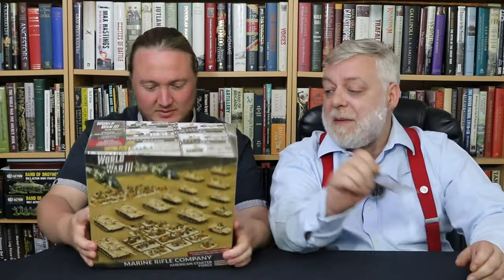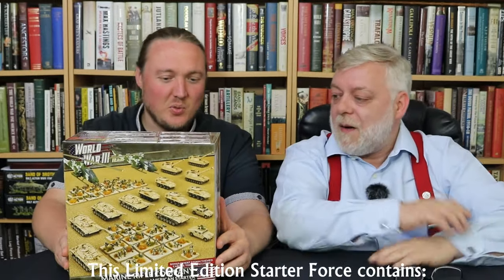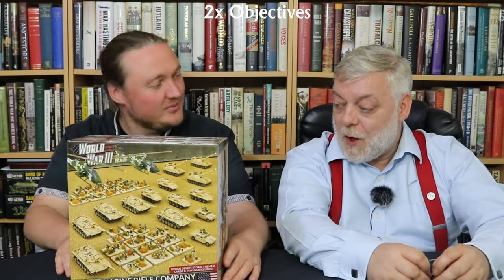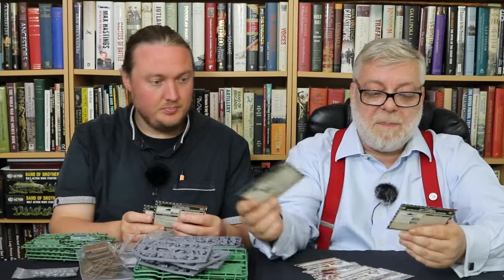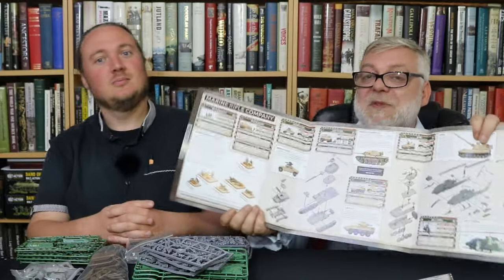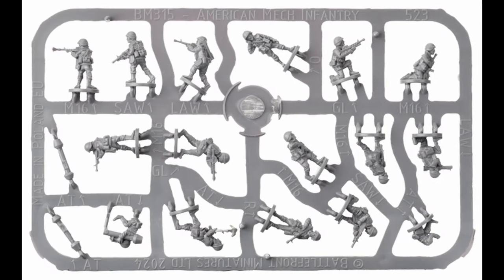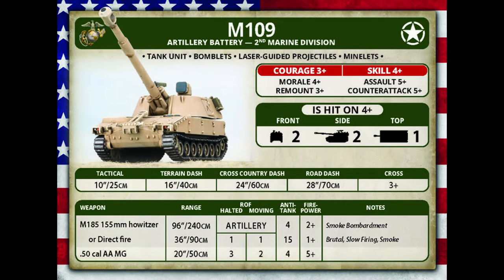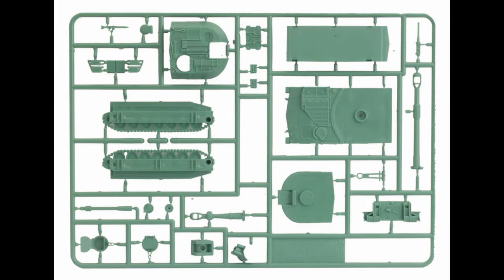US Marine Rifle Company Team Yankee Starter Army - Unboxing & Review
Kaiser & James unbox the new USMC limited edition starter army for Team Yankee WWIII modern 15mm wargames. TUSAB06

Intro and outro music:
"Protofunk"